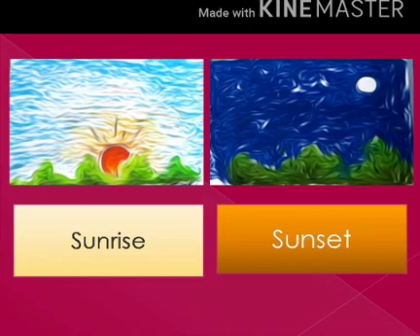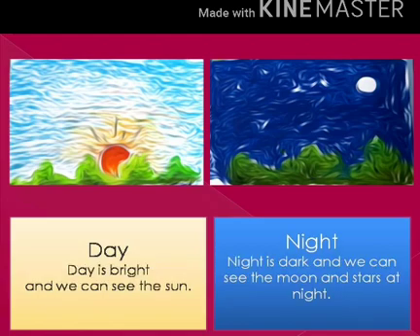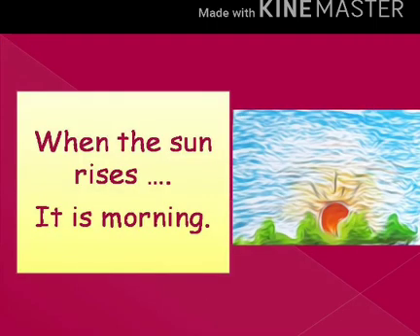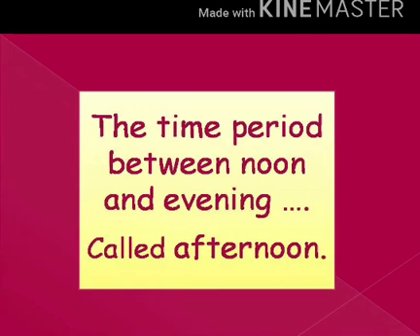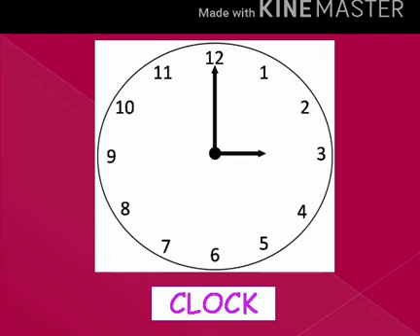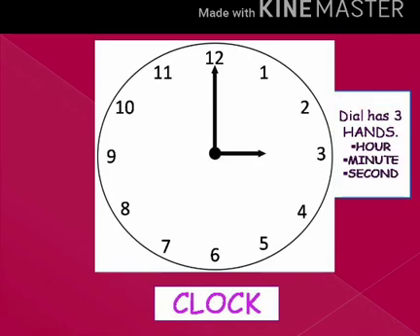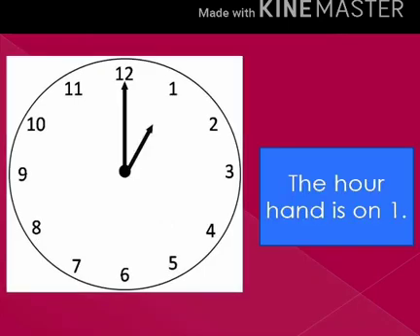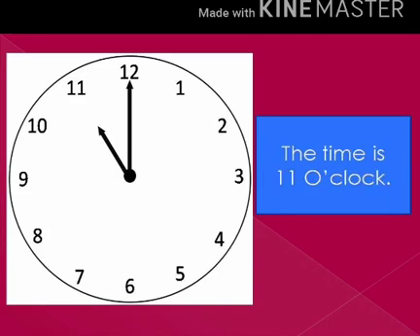CLASS 1 MATH - TIME PART 1